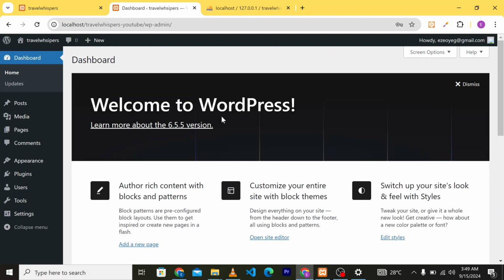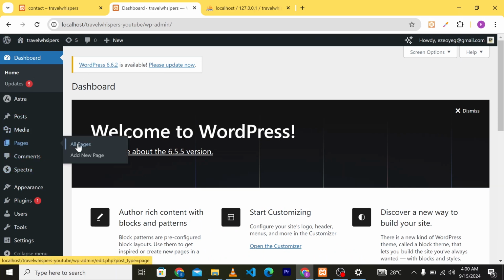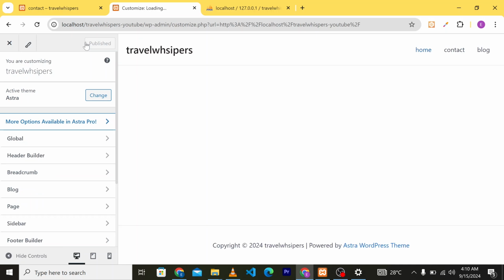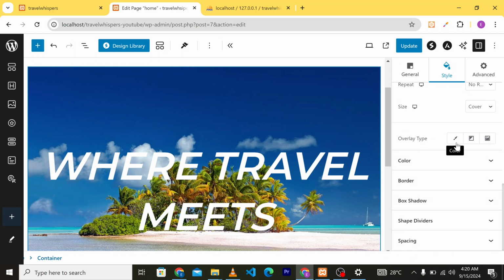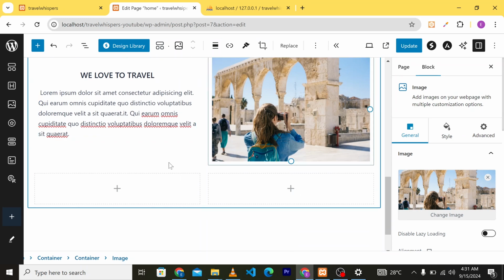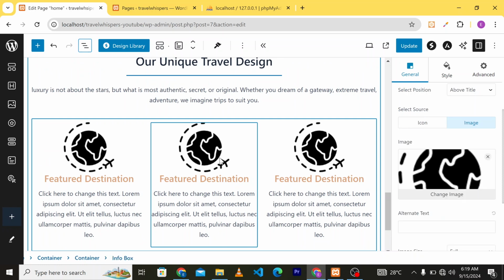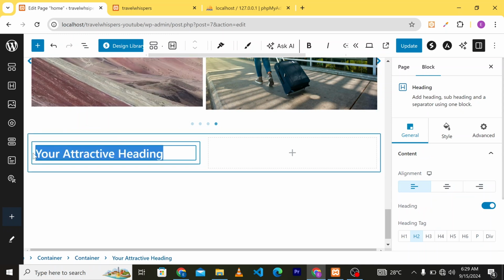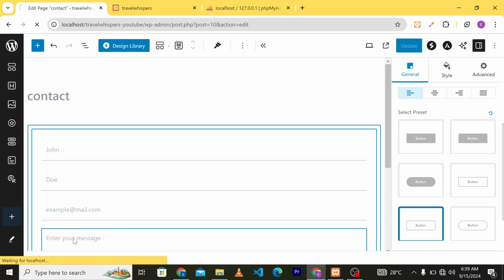How to Build a Blog on WordPress: TravelWhispers.com (Beginner Tutorial 2024)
Hey everyone, welcome back! In this video, I'll walk you through how to build a simple blog called TravelWhispers.com using WordPress. 🚀 Whether you're just starting out or brushing up your skills, this tutorial has you covered. First, ensure you have WordPress and XAMPP installed. If you haven't set that up, check out my guide here: How to Install XAMPP on Your Local Machine. Let's dive in!